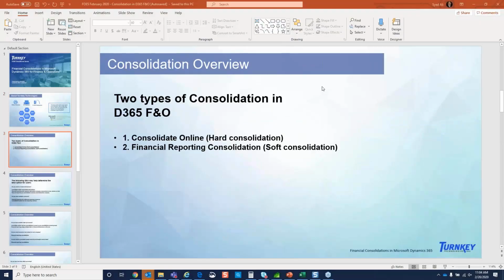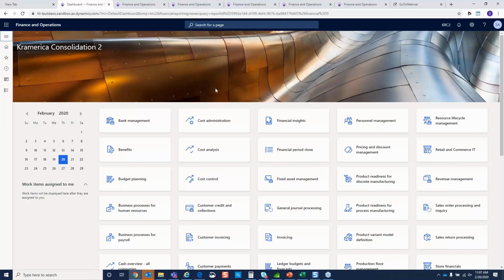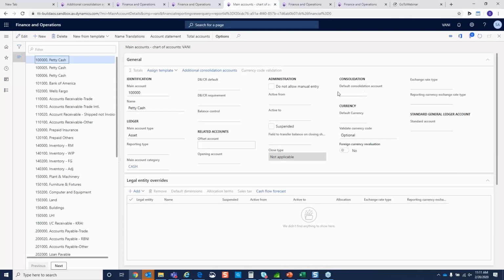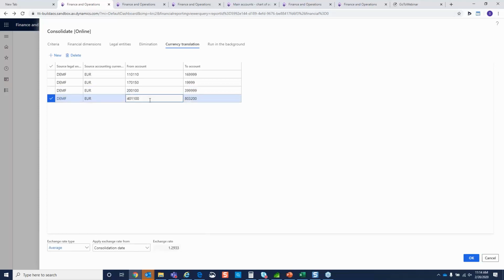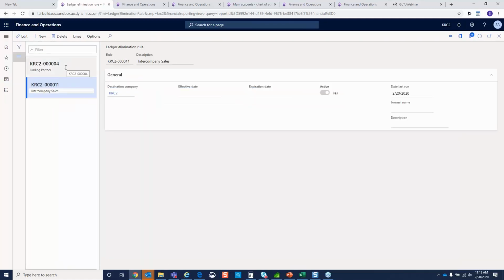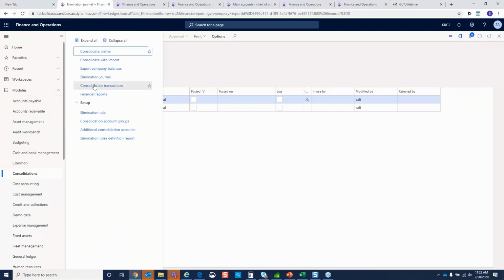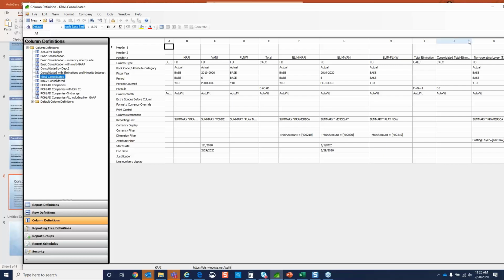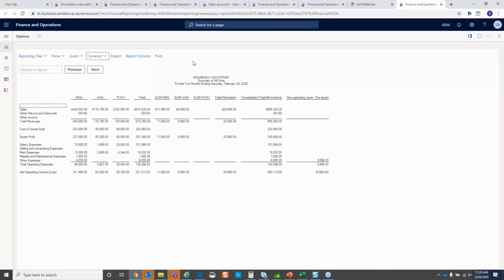Financial Consolidations in Microsoft Dynamics 365 for Finance and Operations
Learn about financial consolidation processes in Microsoft Dynamics 365 Finance & Supply Chain. Presented by Syed Ali, Dynamics 365 Consultant with Turnkey Technologies.